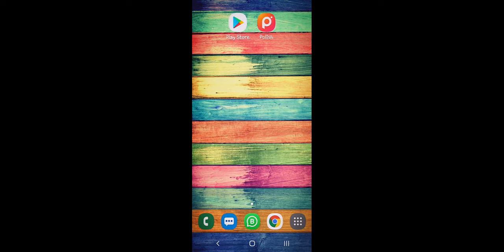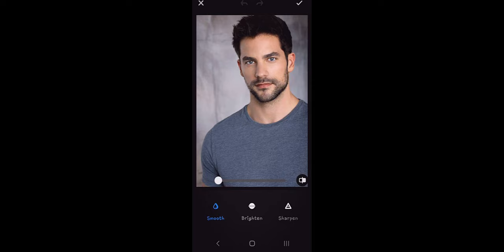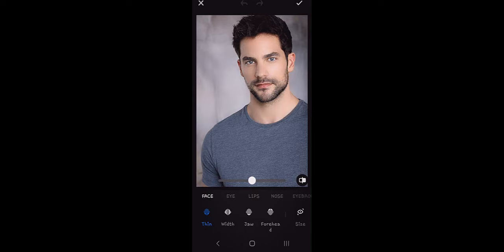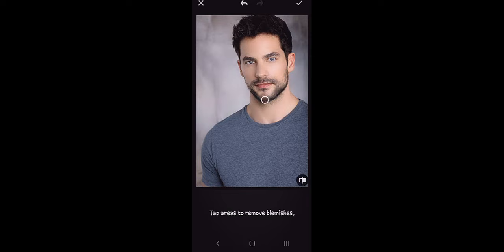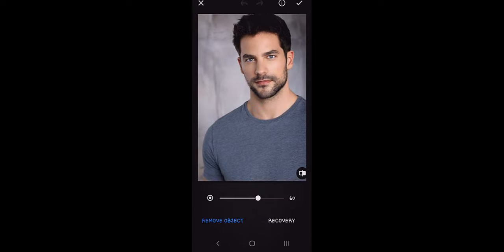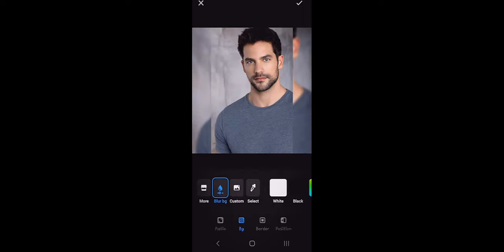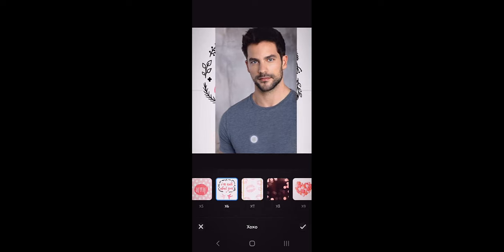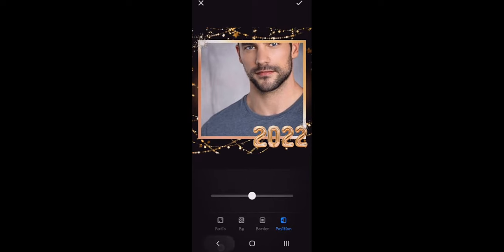Android Photo Editing Tutorial | Part 06 | Technical Student